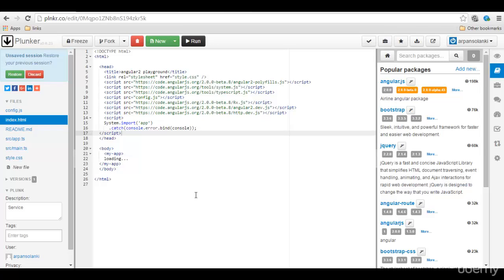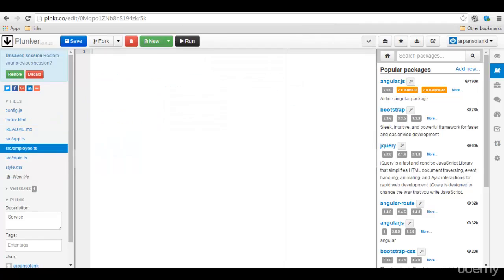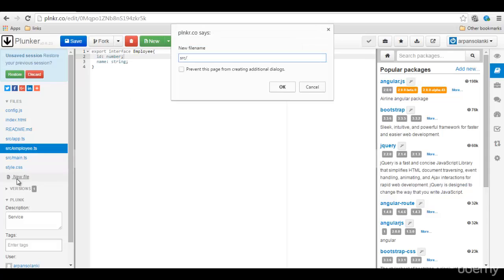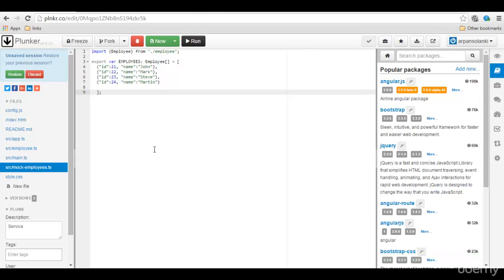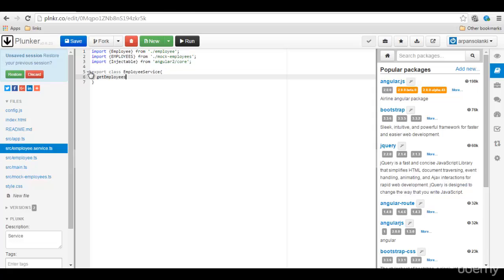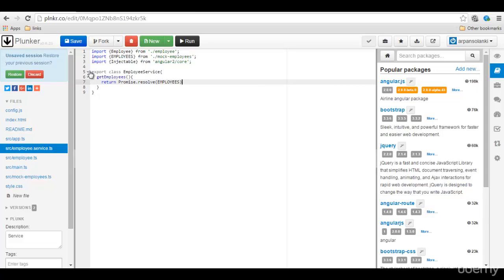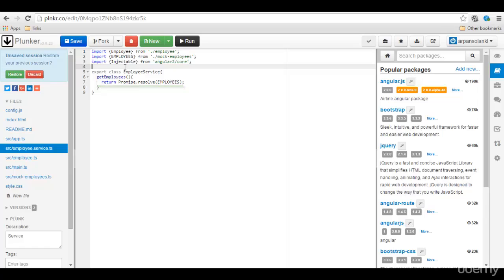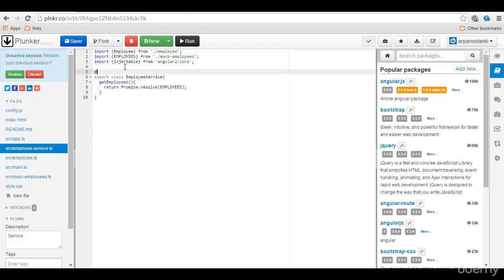5 4 Services in Angular 2 Part 1